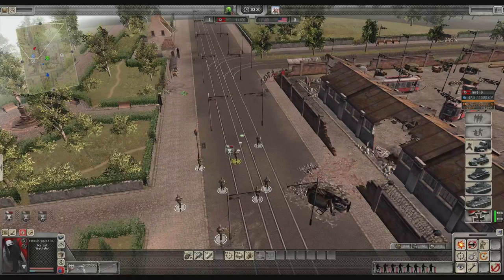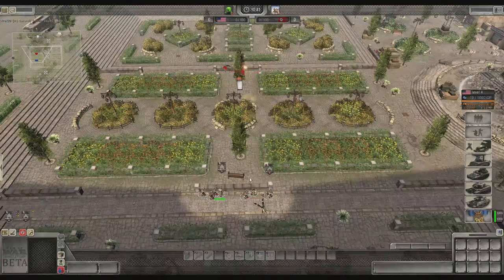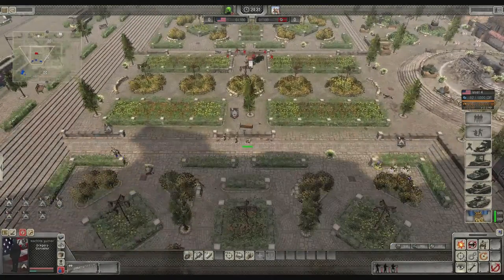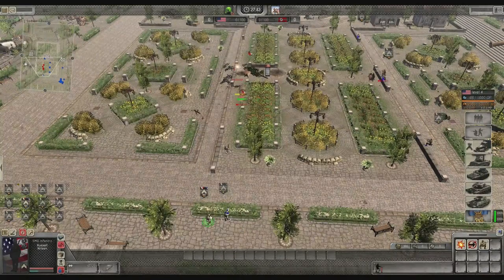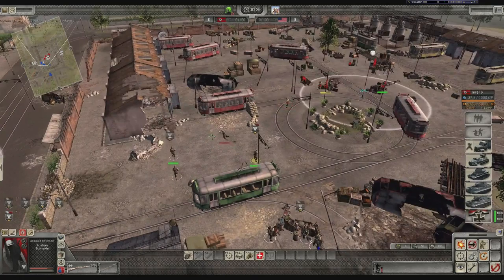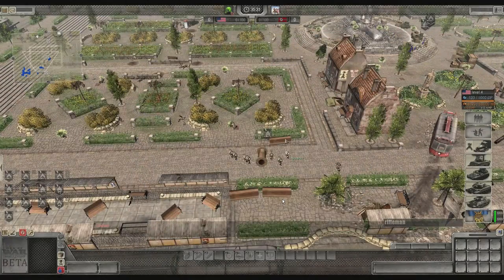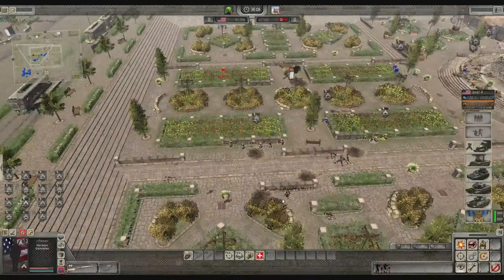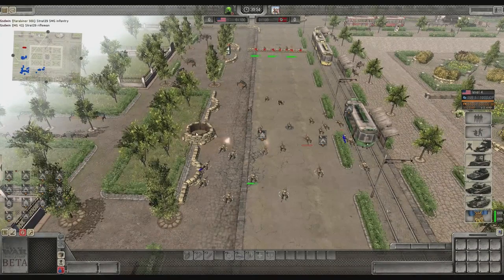Men of war assault squad 2 - Infantry usage #1 Tutorial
This will be a series of different tips and scenarios, as this is probaly the more ambigious topics and also the most important unit in the game.  We will need to cover alot of scenarios to really learn how to use the KEY unit in the game.